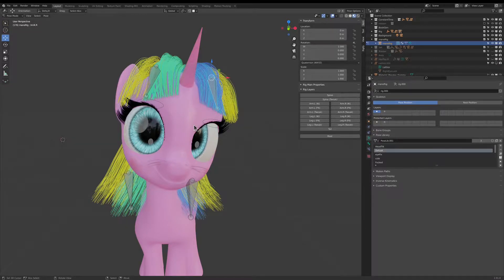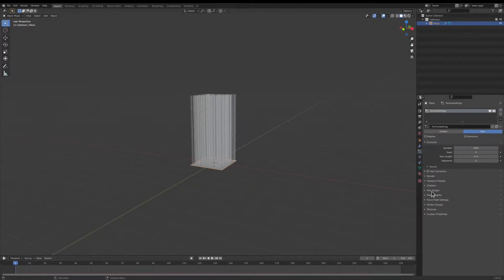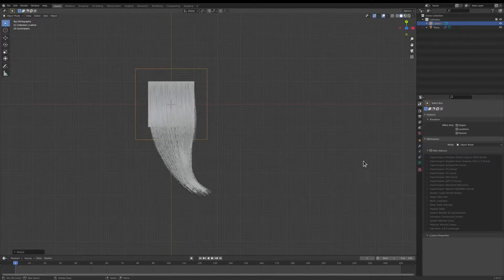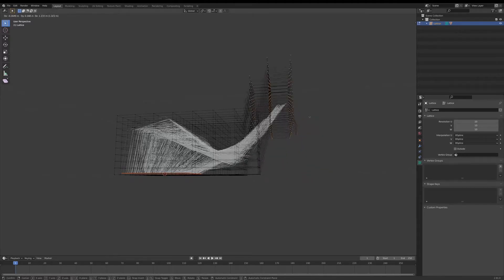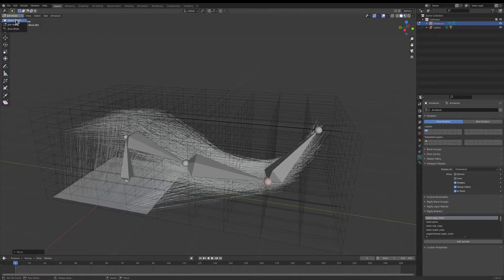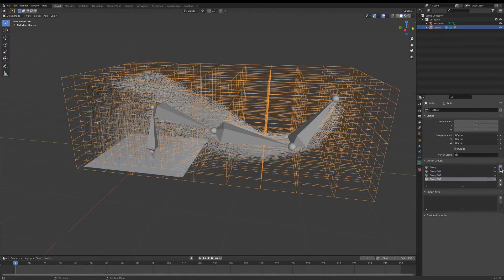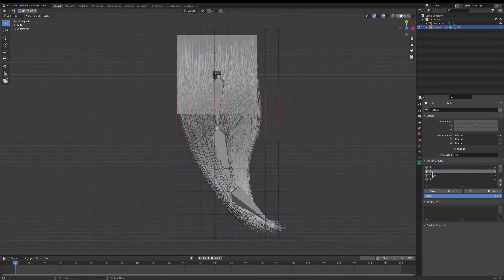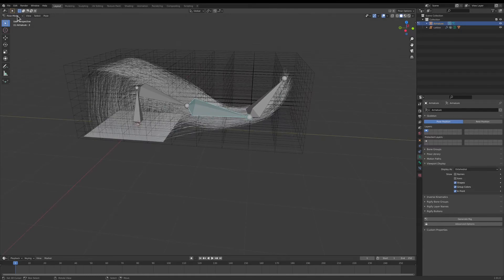Rigging Particle Hair In Blender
Short tutorial on how to rig particle hair in blender using a lattice deform. This is basic tutorial and I recommend making a better IK rig for animation.